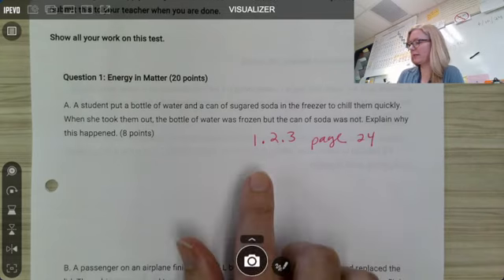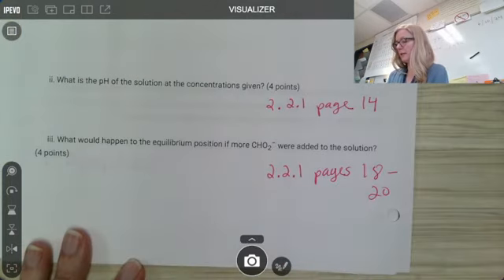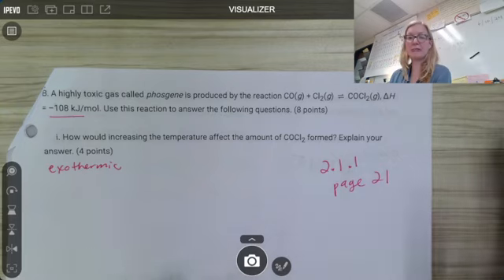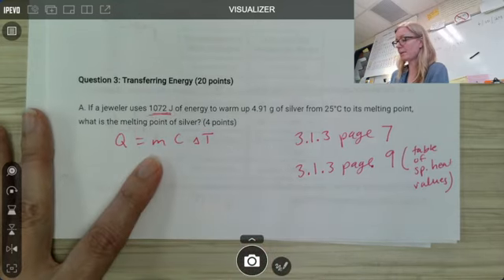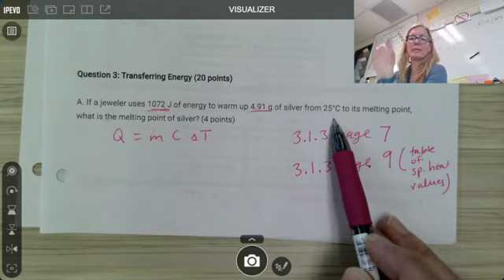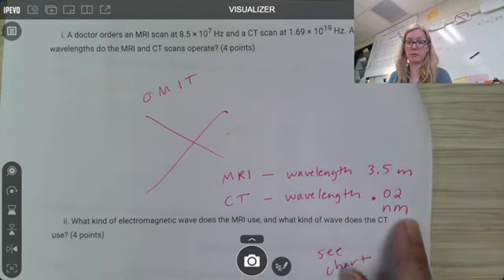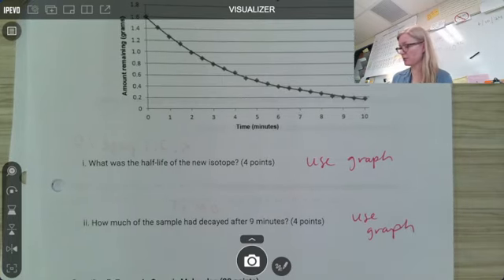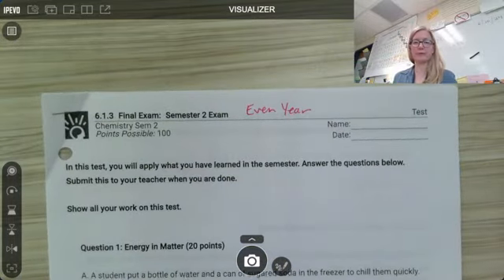2nd Semester 6.1.3 Exam (even year)